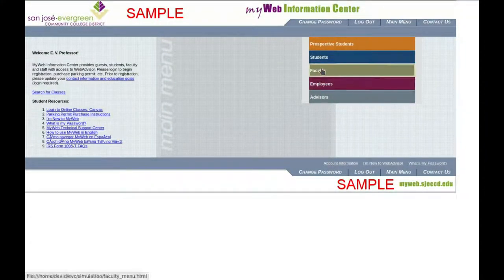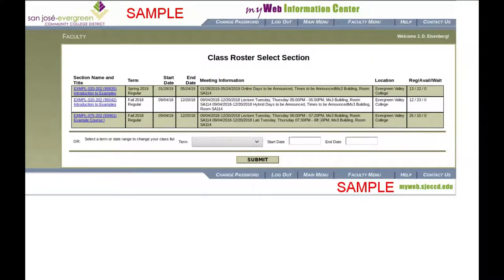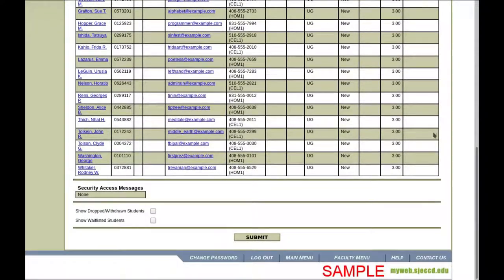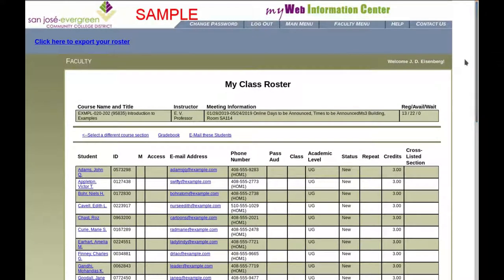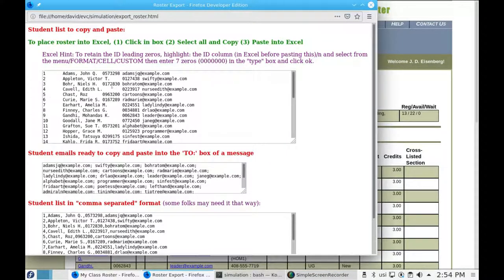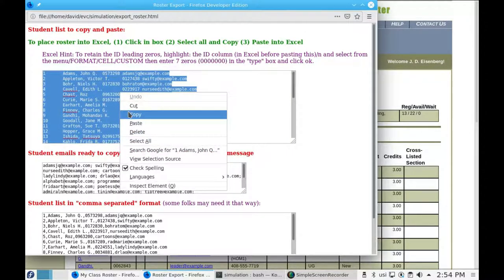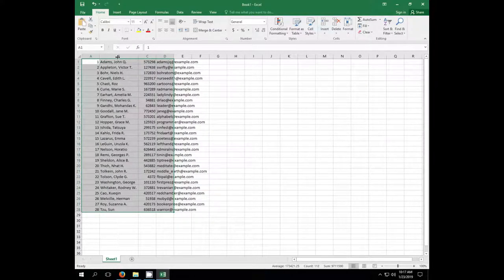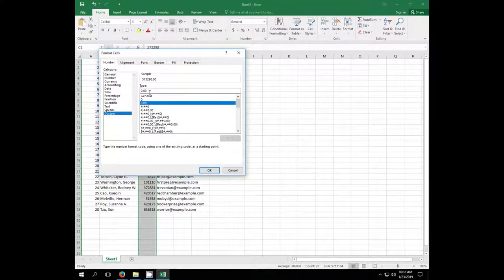Exporting your roster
Export your roster to a spreadsheet so you can print it out.